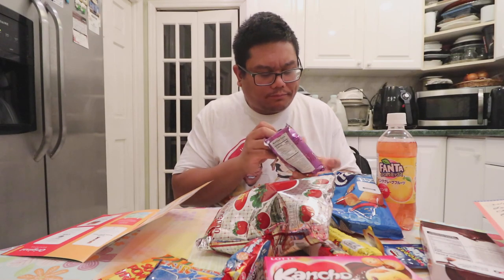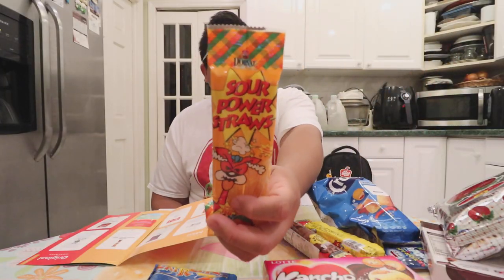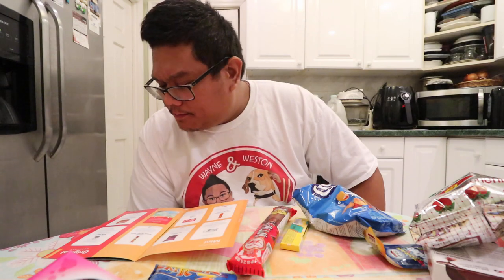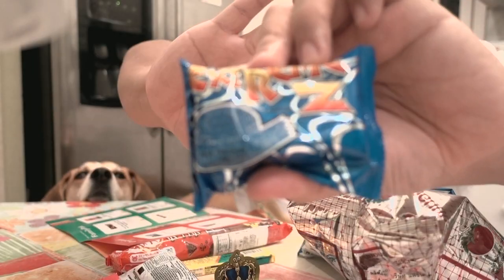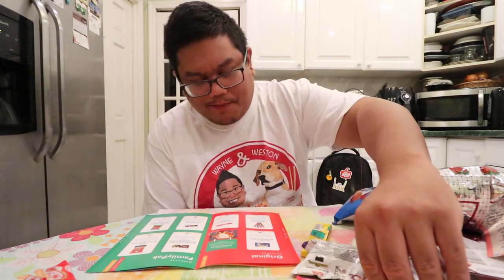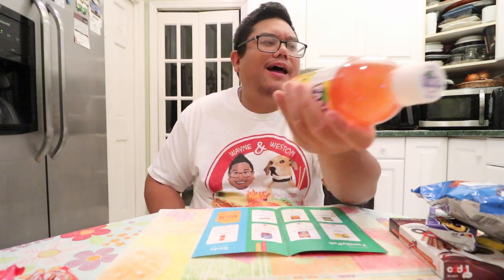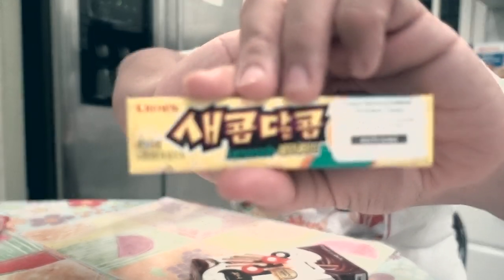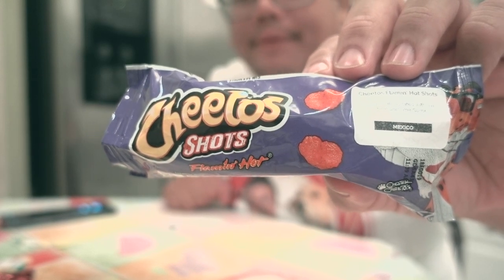MunchPak Snack Time Mukbang!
Alright guys so todays video is brought to you buy MunchPak!!!   They sent me an awesome package of goodies and i'm here to review the delicious snacks inside.

Follow MunchPak